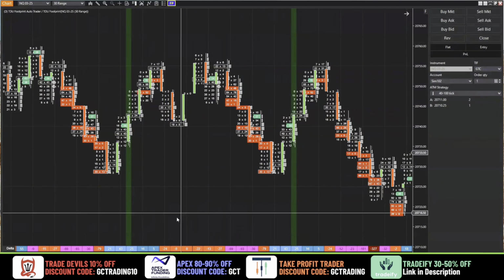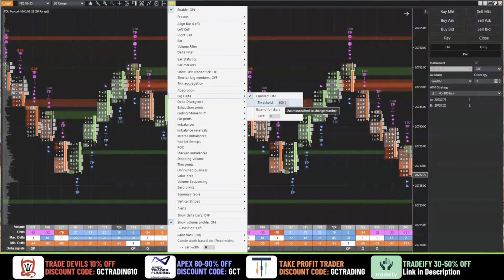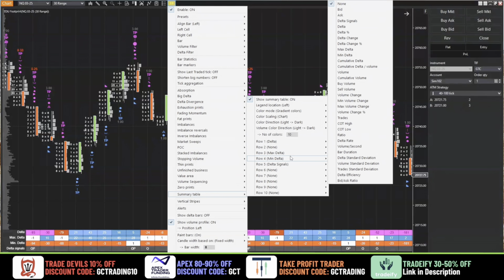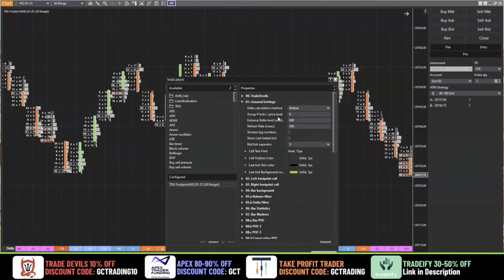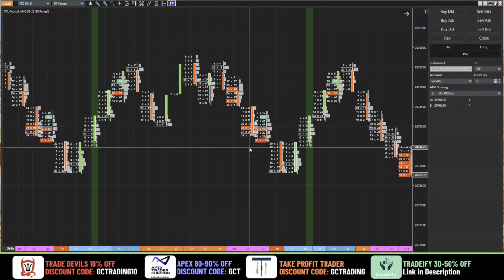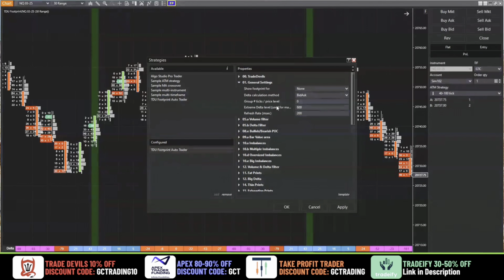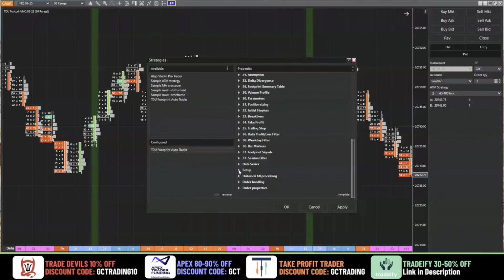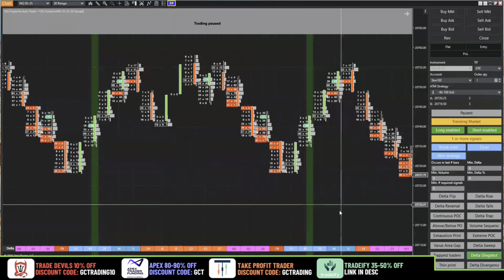My Trade Devils Footprint + Autotrader Setup